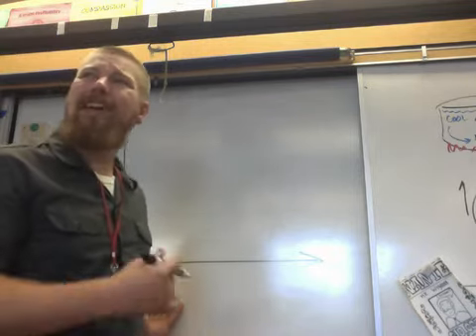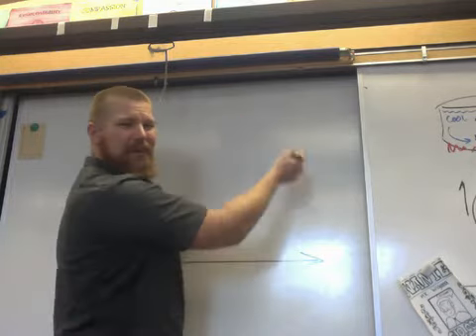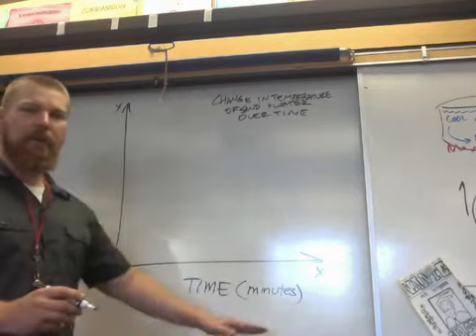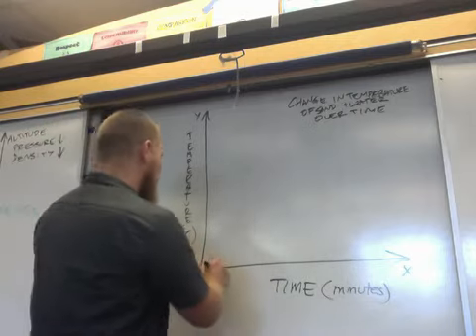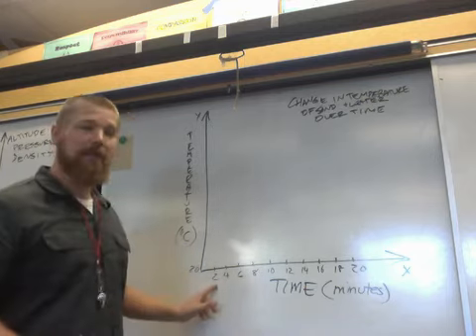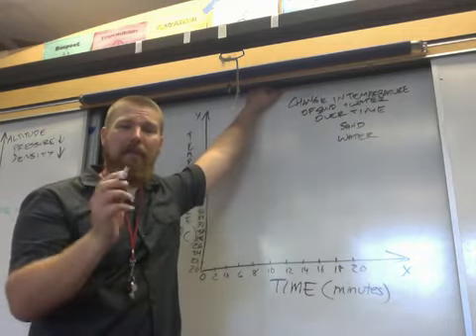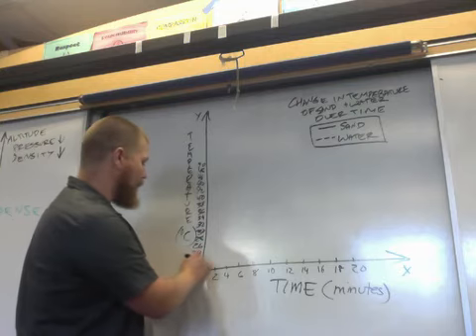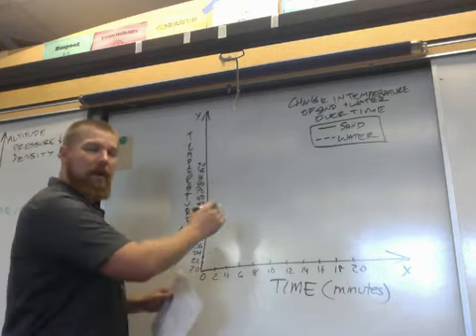Graphing the "Heating Earth's Surface" Lab